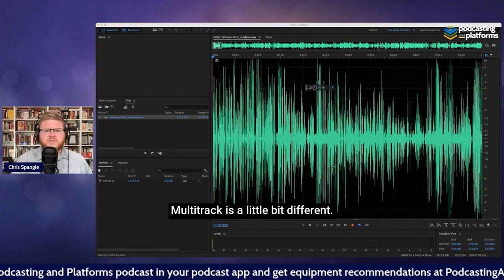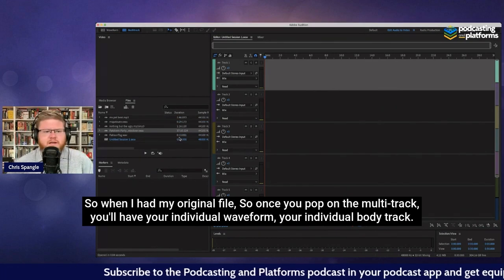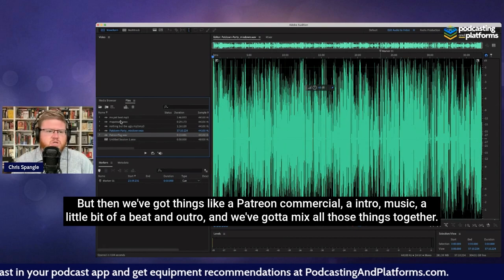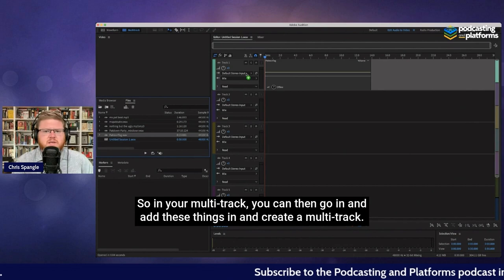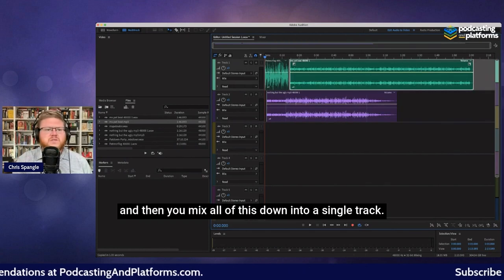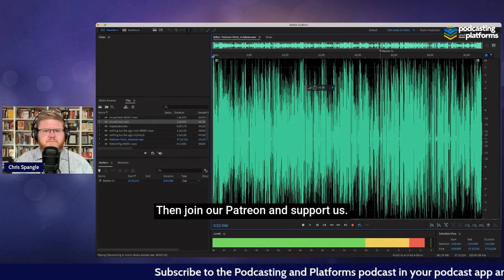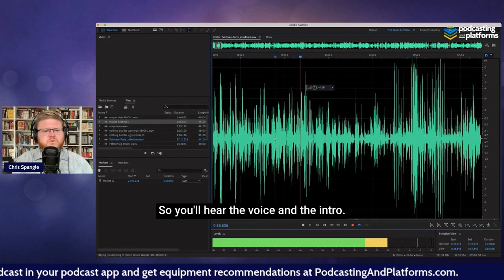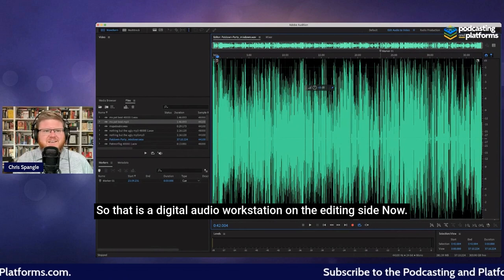How to Avoid Recording Disasters with the Right Digital Audio Workstation (DAW) and Equipment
In this episode, I answer Kai McGinnis's question about cost-effective, low-knowledge barrier-to-entry Digital Audio Workstations (DAWs) for recording and editing. I review DAWs like Audacity, Adobe Audition, GarageBand, and others for podcast recording and editing. I also share essential tips for recording, such as avoiding recording to computer hard drives and using multi-track recording for a more polished sound. If you're a podcaster looking to improve your audio quality and editing skills, this video is for you!

Find the links to the recommended equipment in The Toolbox.

Be sure to grab your guide to launching a podcast